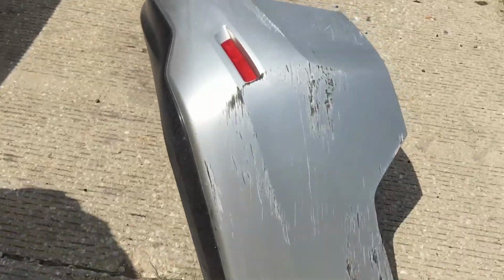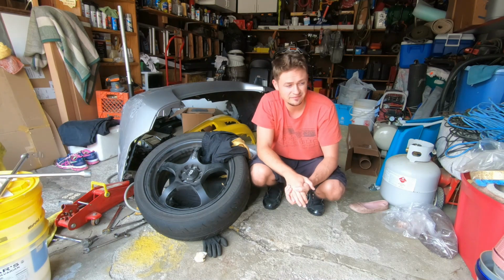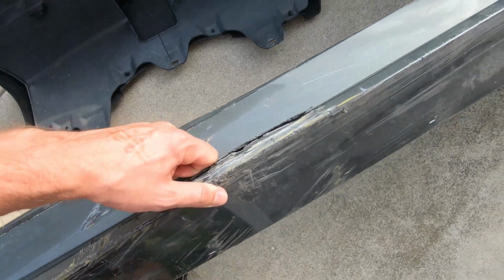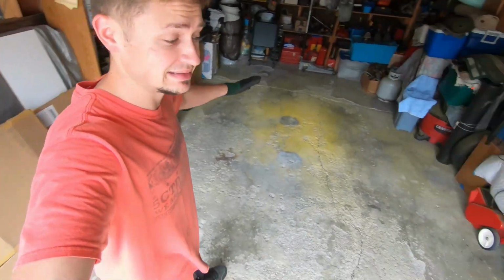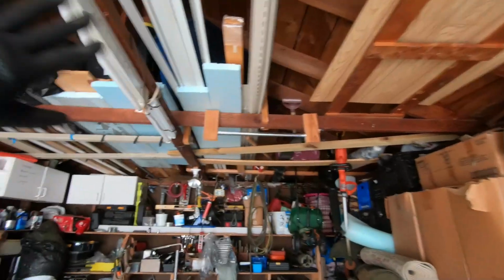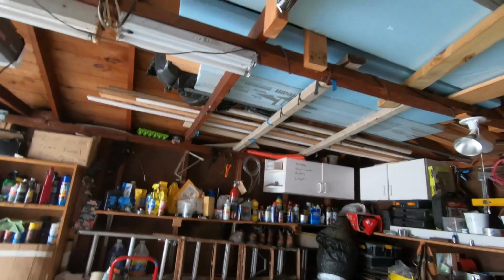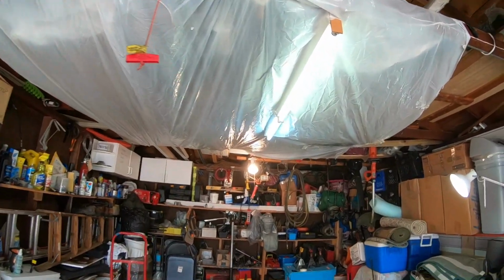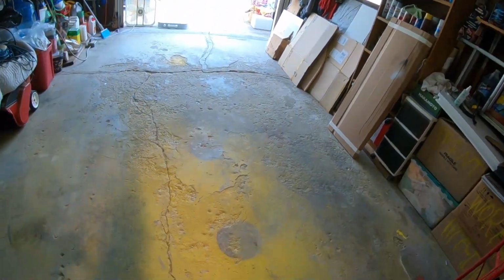Garage Paint Prep for Amazing Results! (Rustoleum Paint Job)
Today we Clean up the Garage and do a few necessary "Mods" To get a Better Paint Job the next time we Paint!

Scotch Brite Pads
Wax & Grease Remover
Tack Cloth
Mineral Spirits Solvent
Acetone Solvent
Mixing Cups
Paint Strainers
Spray Gun
Pressure Regulator Filter Kit